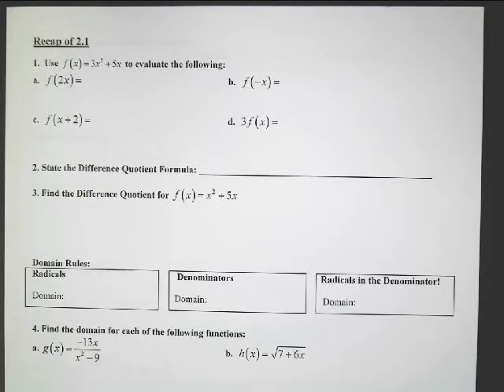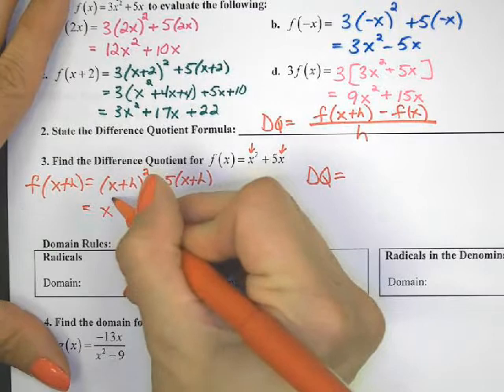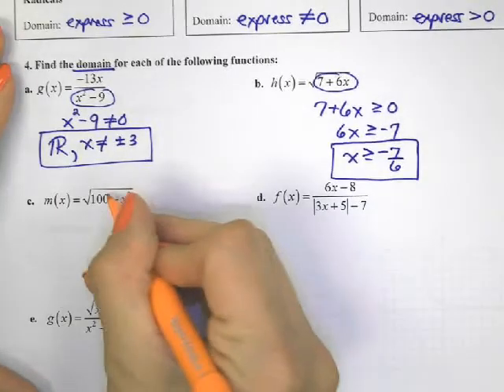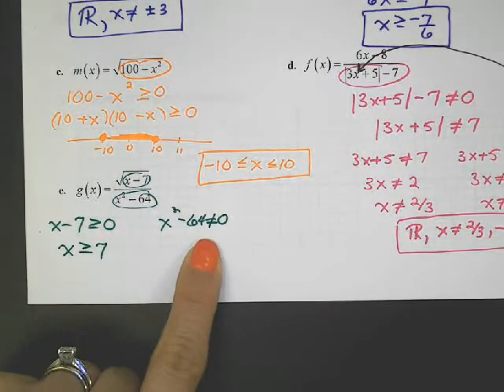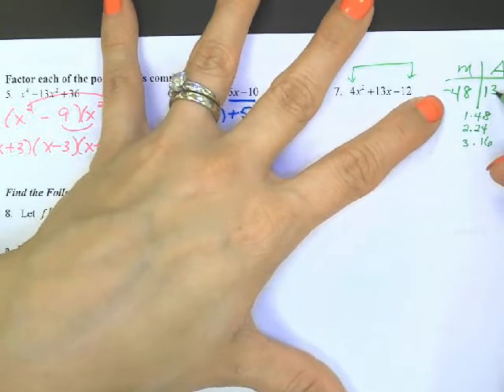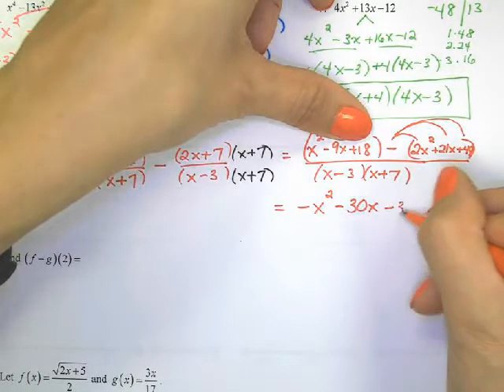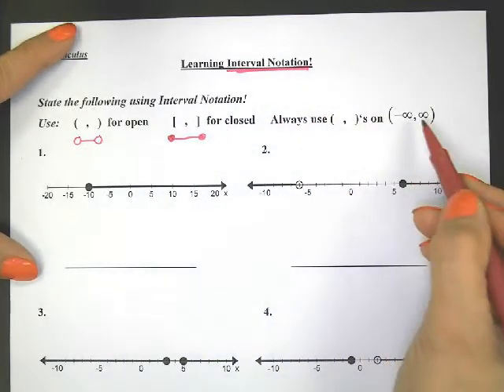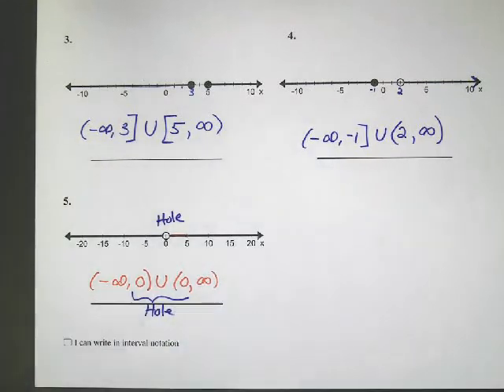Recap and Interval Notation